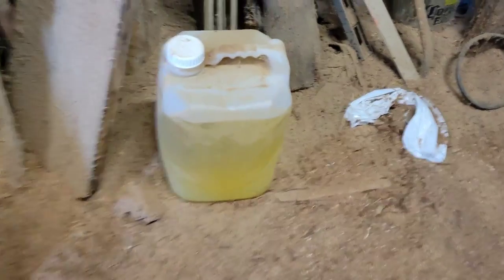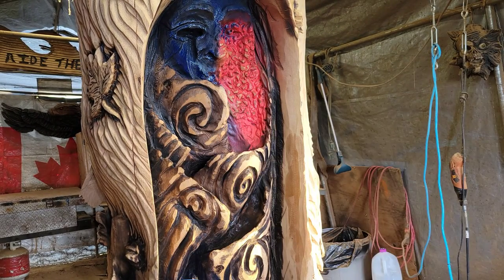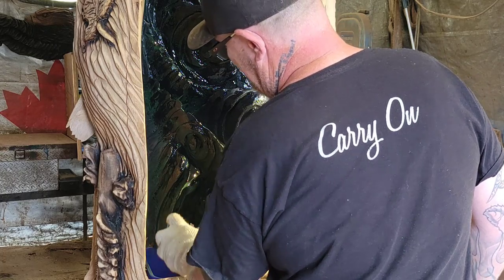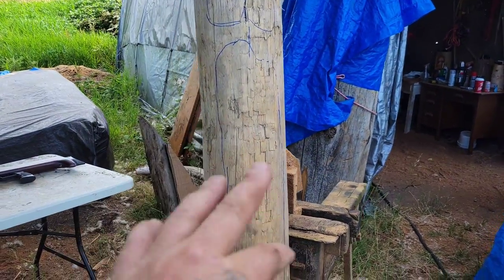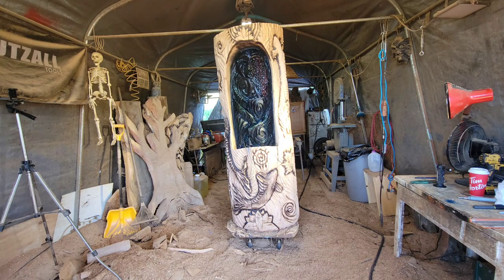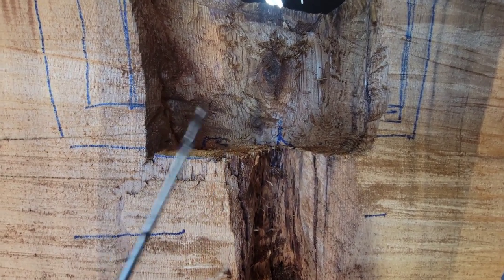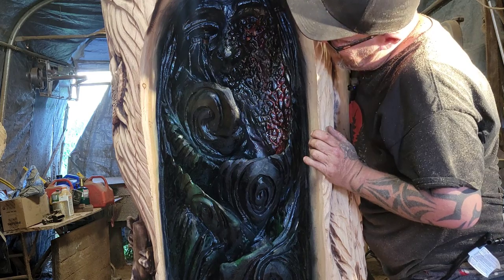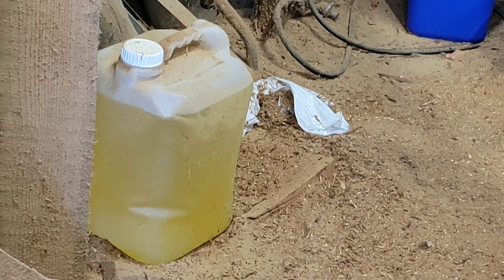Carving A waterfall. Part 5.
Painting and getting the water pumps out.

Kutzall
carving burs I use link,